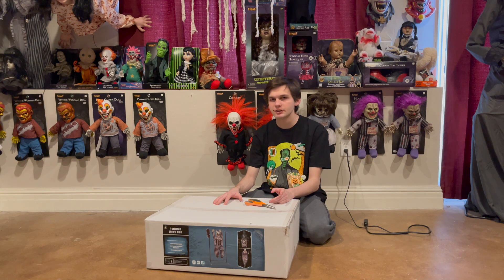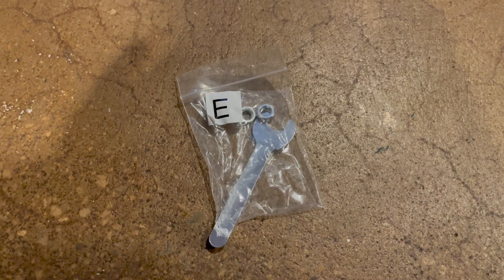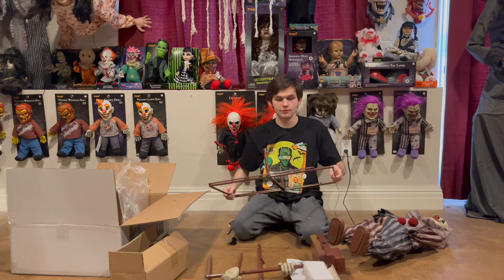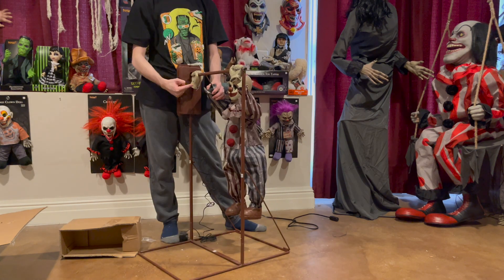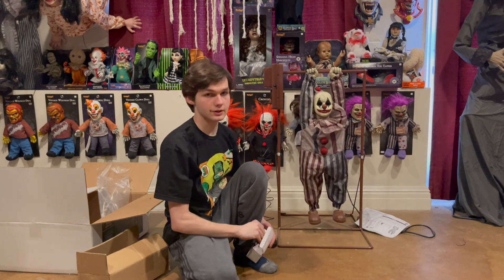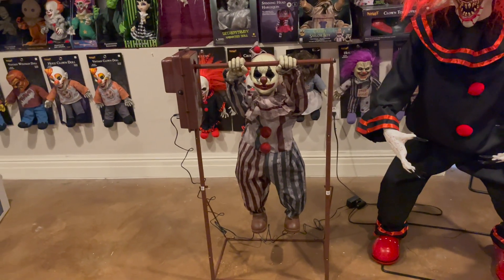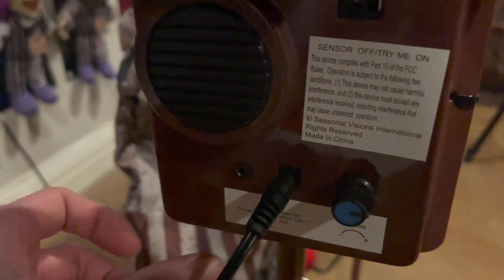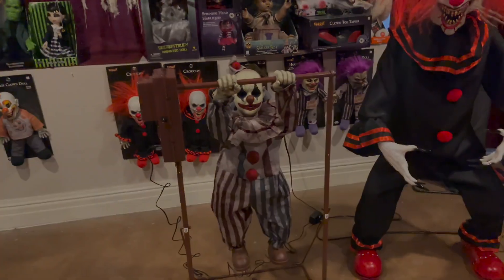Morris Costumes - Tumbling Clown Doll Unboxing/Setup 🎃 👻 🤡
In this video, we are unboxing and setting up TumblingClownDoll from MorrisCostumes!

Purchase Tumbling Clown Doll

Credit to Boulder @aidank2004 for the thumbnail.
Intro/Outro music by GentleBruce [Halloween Theme Synthwave]